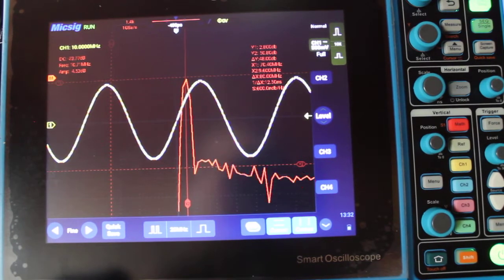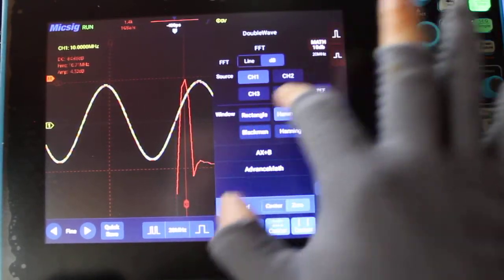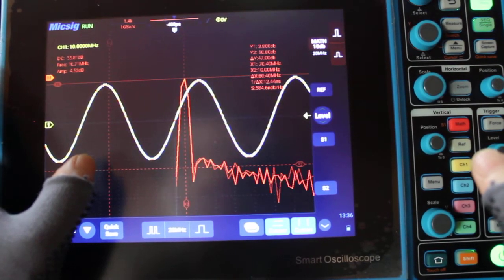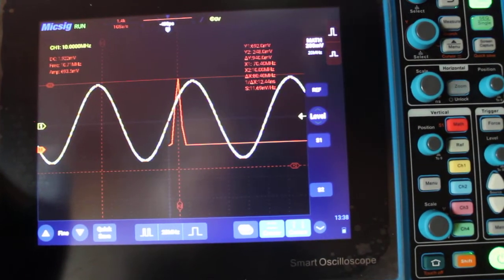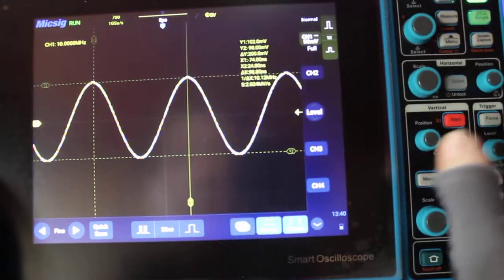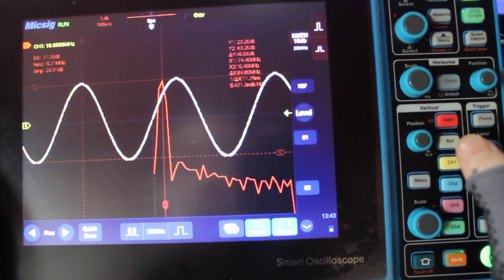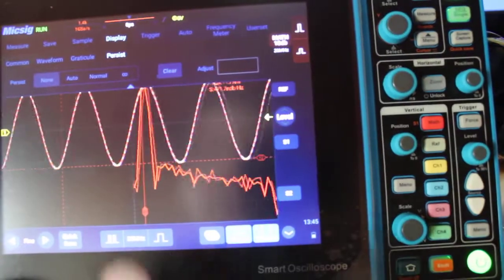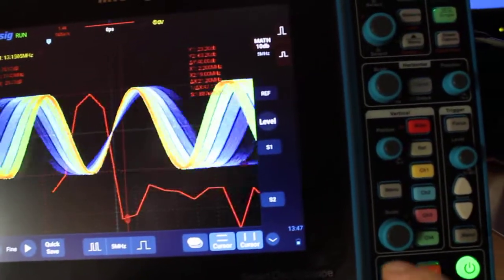Micsig STO1104C Plus How to use FFT function No 1